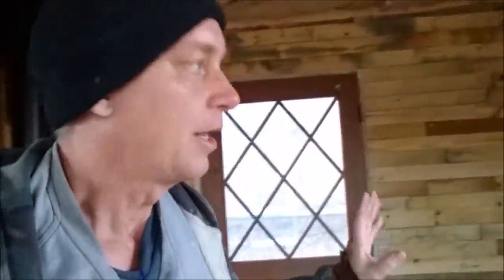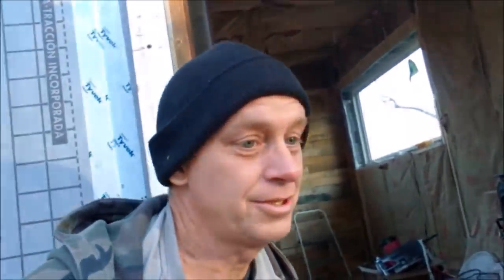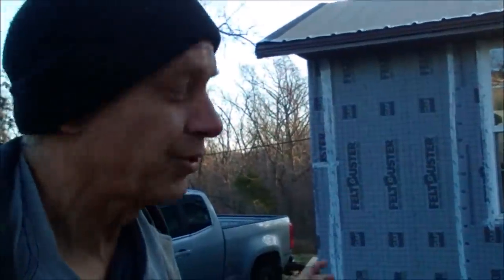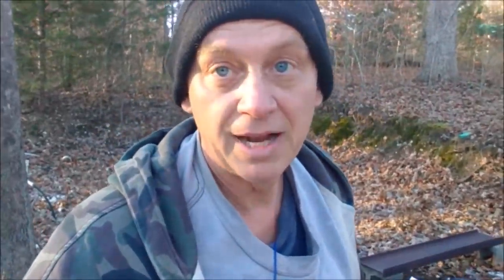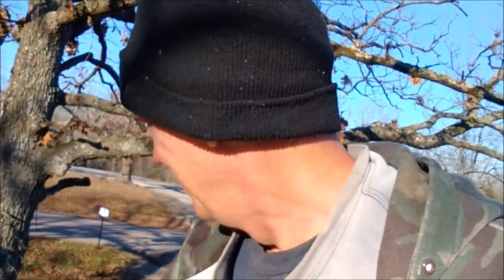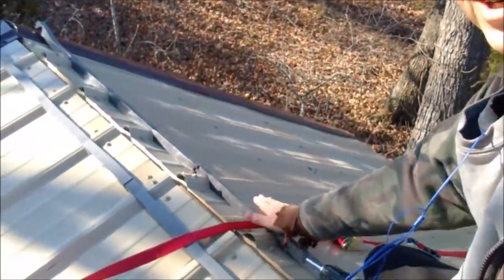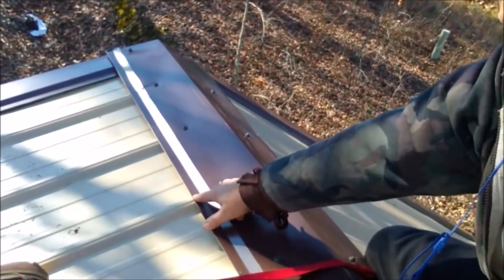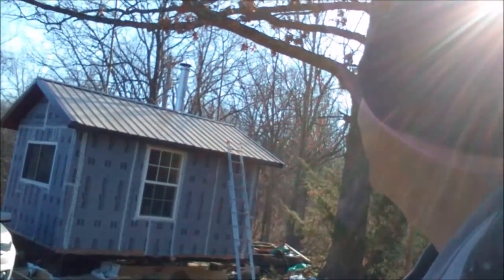Just Notified That Our Tiny House Is Not Safe While Off Grid Living